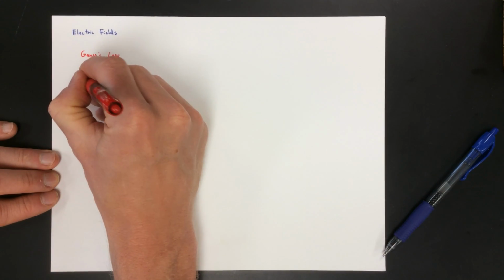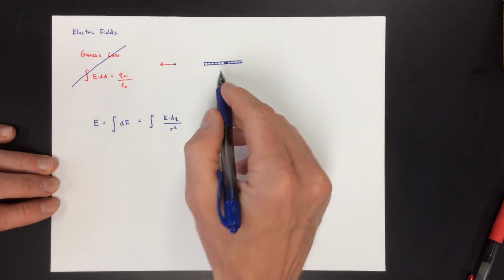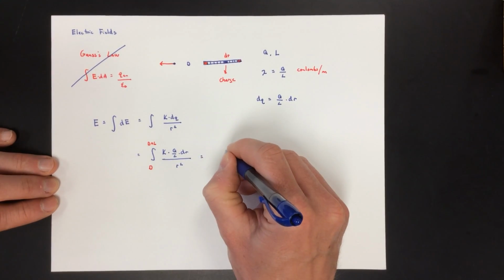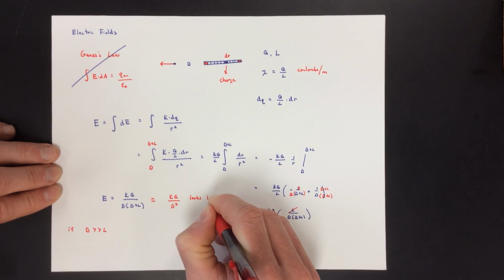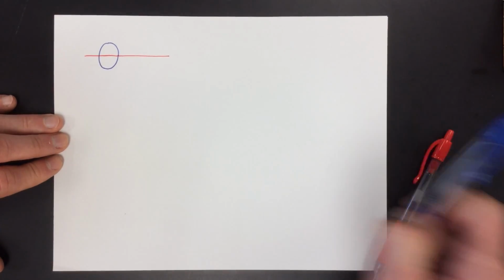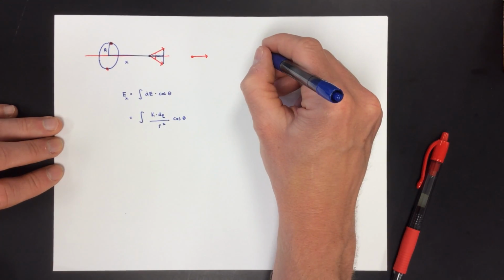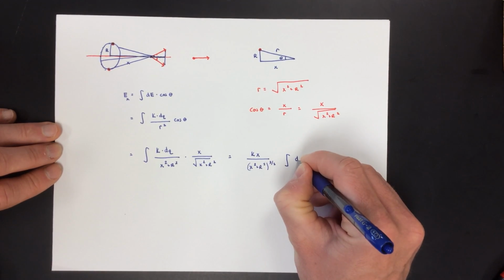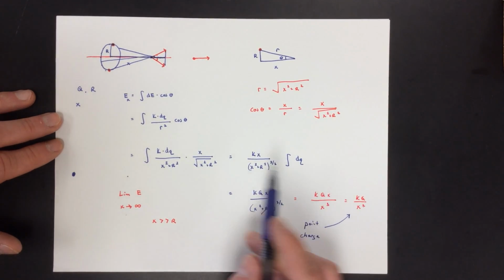Electric Fields finite objects Video